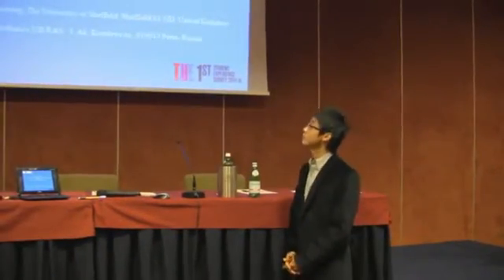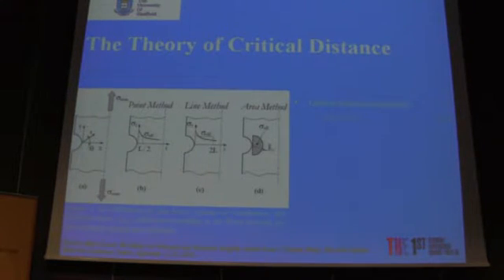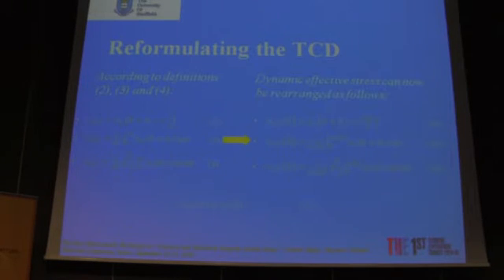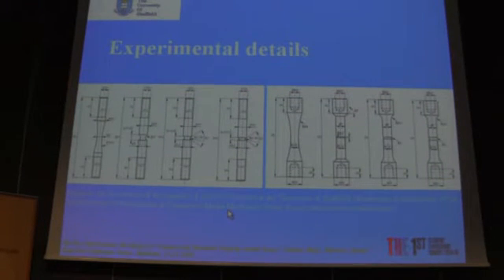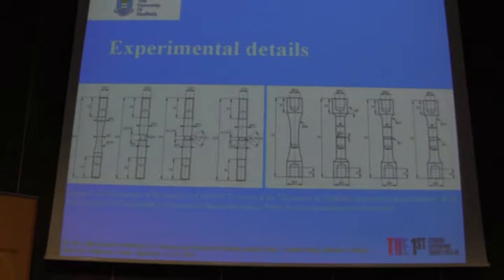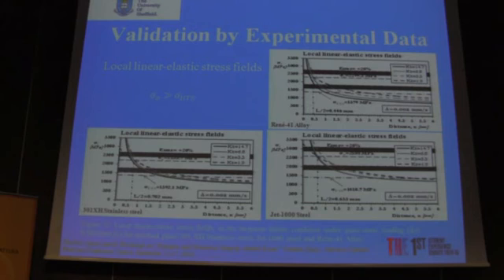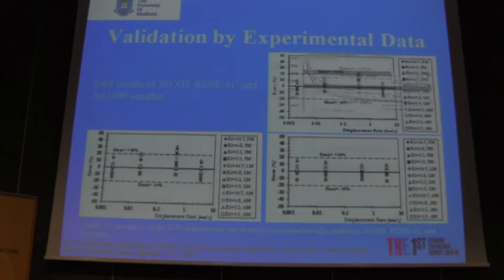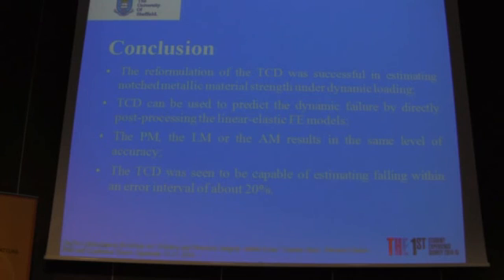On the use of the Theory of Critical